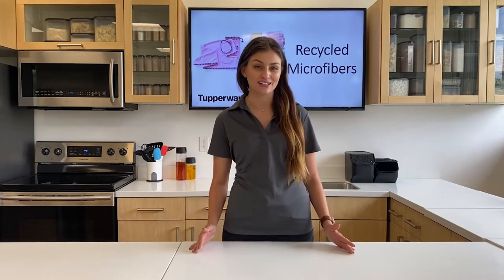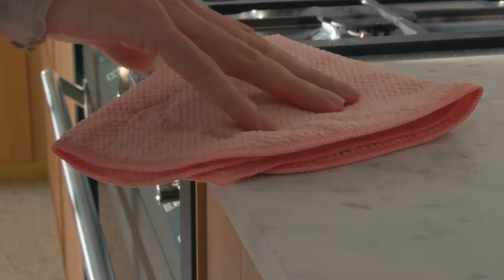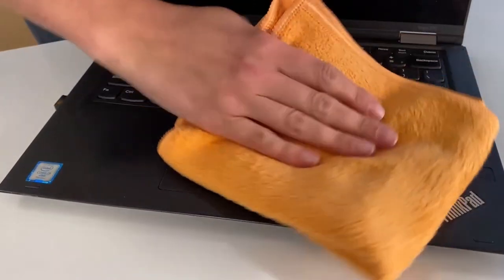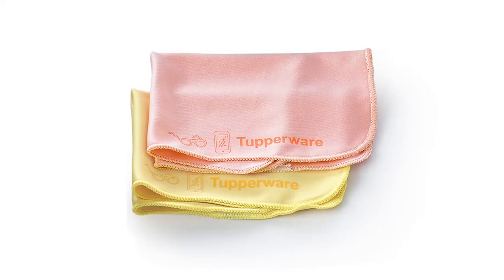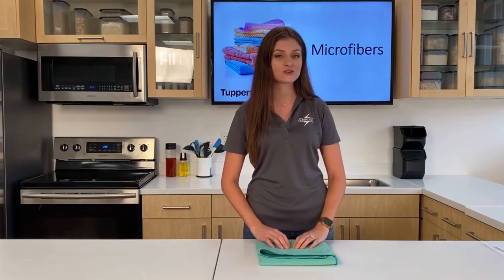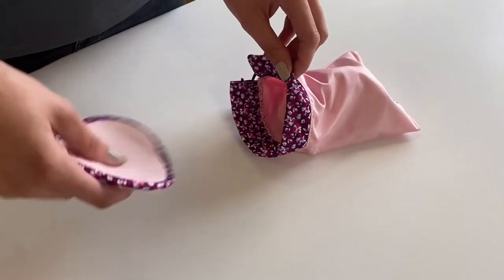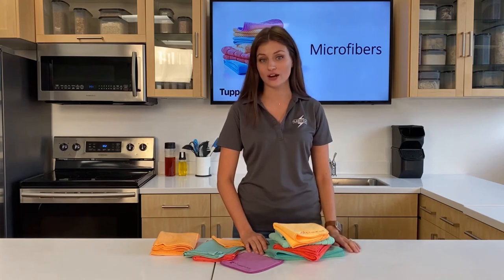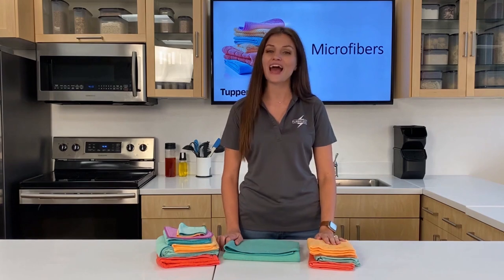Recycled Microfibers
0:00 Intro
0:20 Recycled Material Info
1:18 How Does a Microfiber Towel Work?
1:49 Multi-Purpose Towel
2:33 Dust Towel
3:42 Window Towel
4:33 Dish Drying Towel
5:13 Eyeglass Towel
6:29 Mop Towel
7:45 Face Cleansing Set
8:42 Hair Turban
9:39 Cleaning Guidelines
11:04 Why Choose Tupperware Microfibers